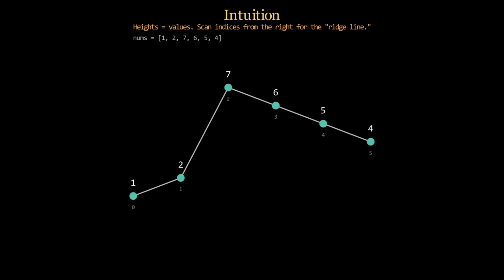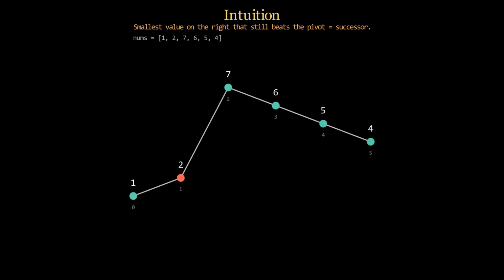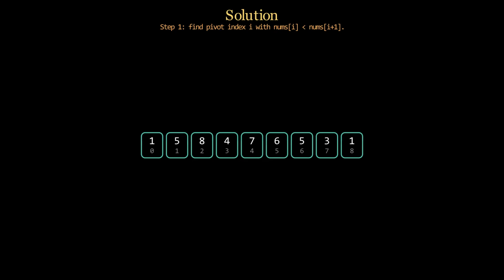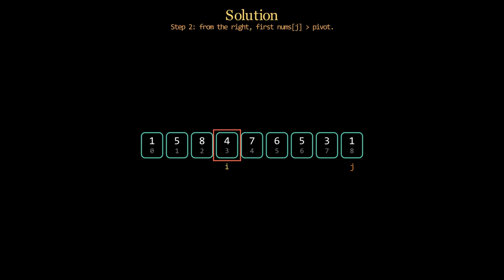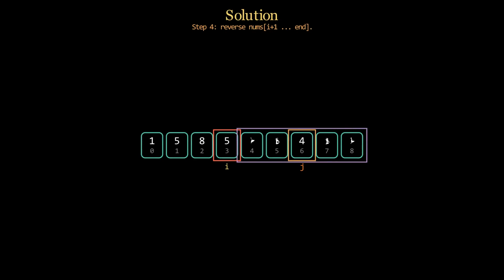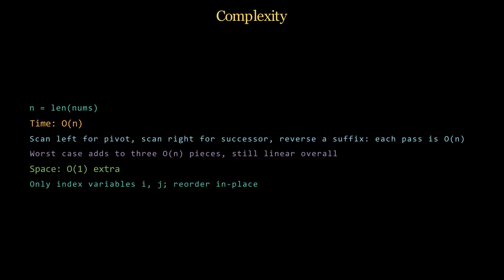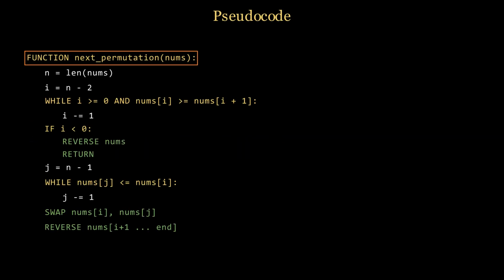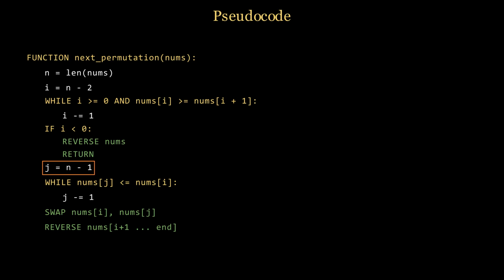Leetcode 31 (medium) - Next Permutation